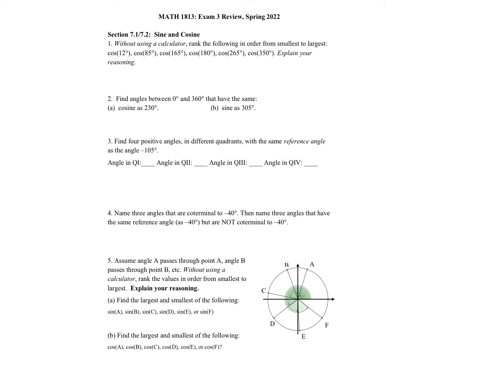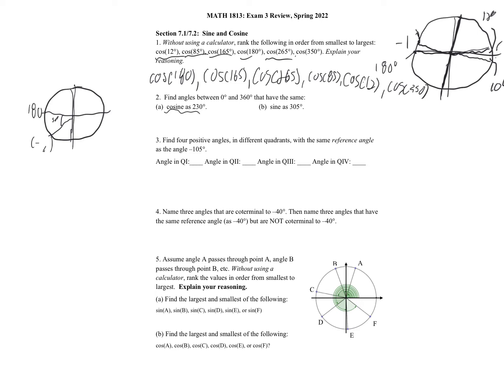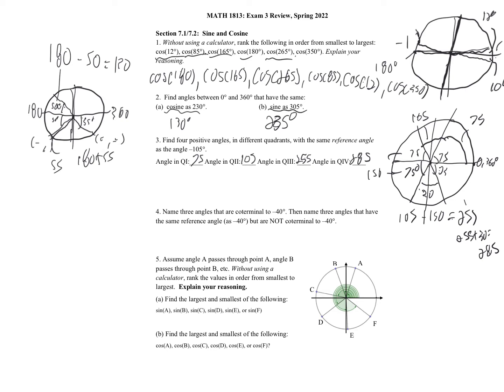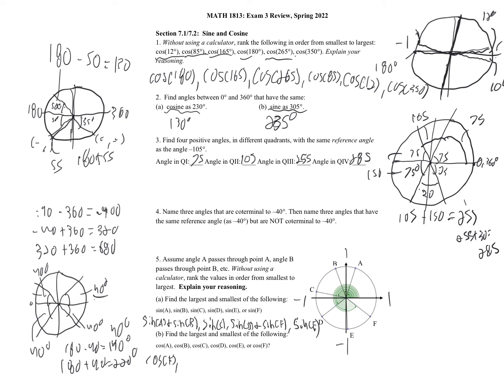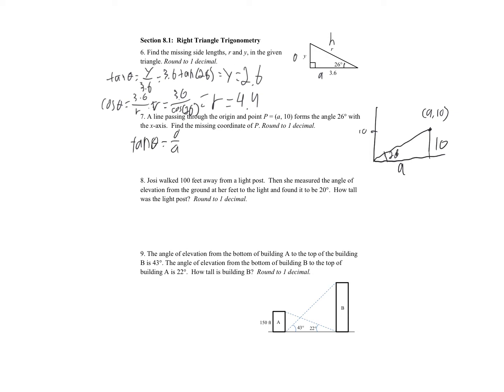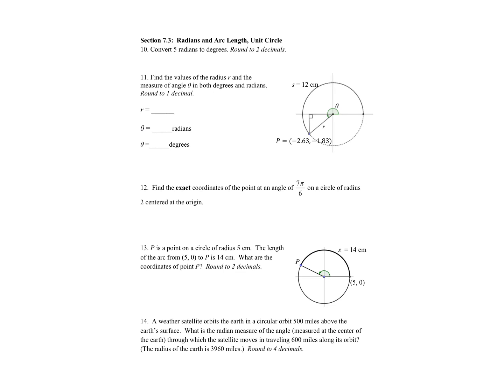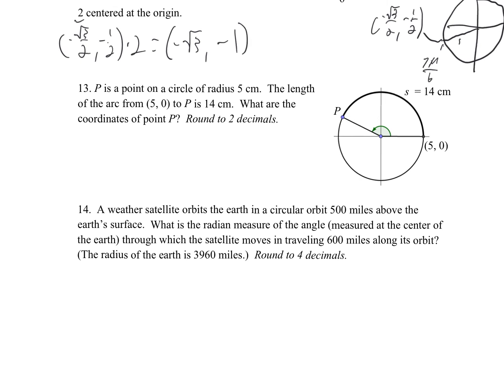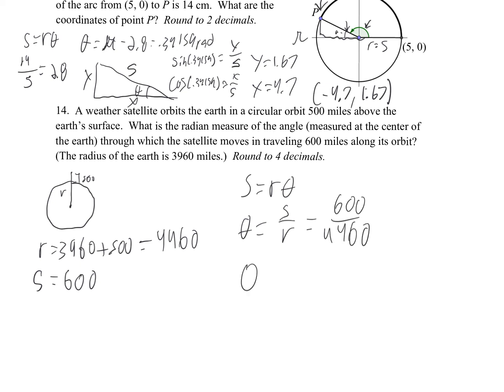Prep for Calc SP22 Exam 3 Part 1.mp4